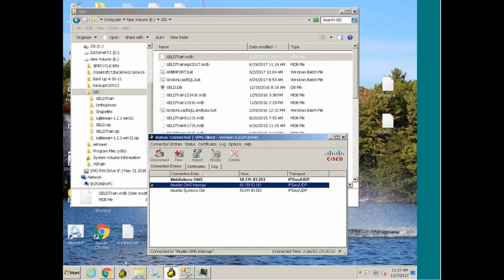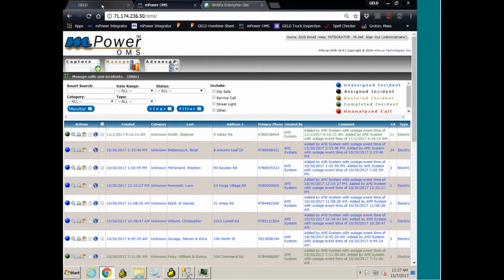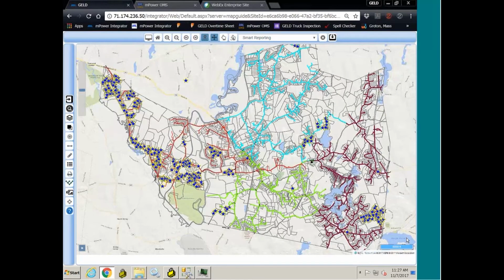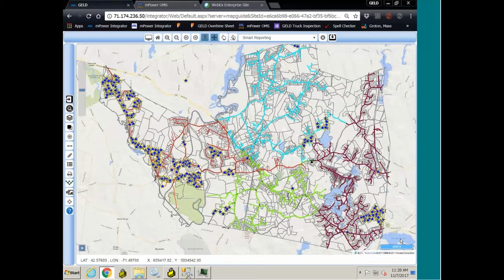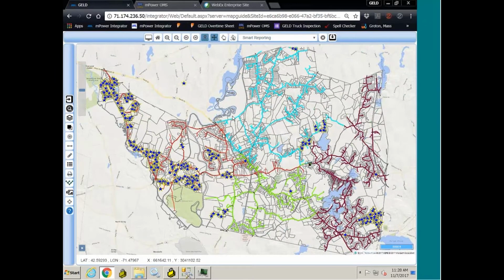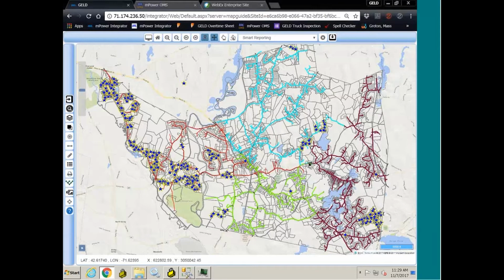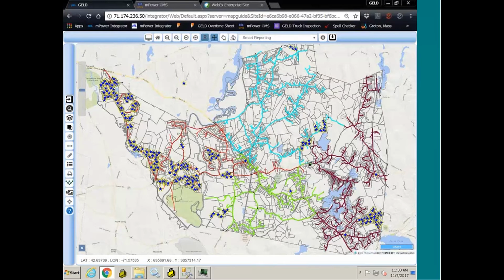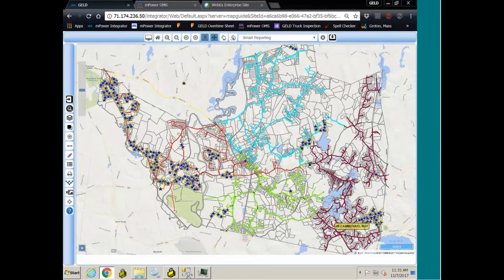Improved Outage Response with mPower Innovations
Learn how one of our customers has improved his electric utility's outage outage response using solutions from mPower Innovations.